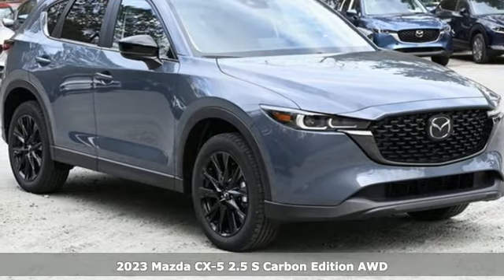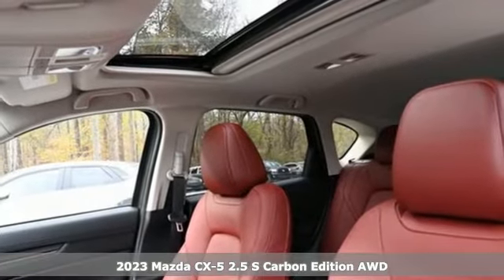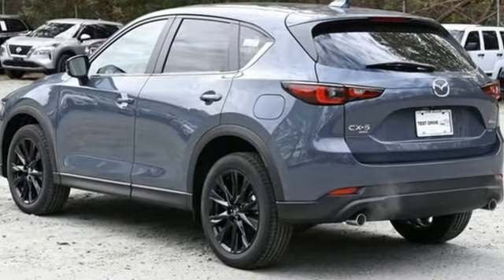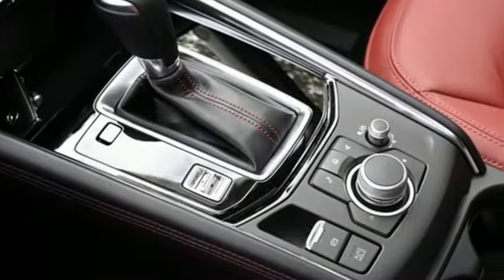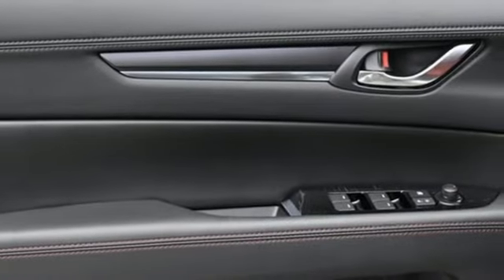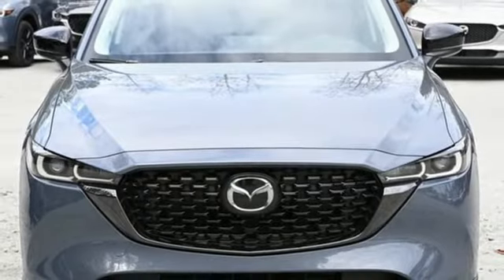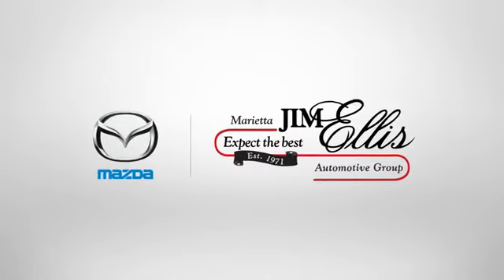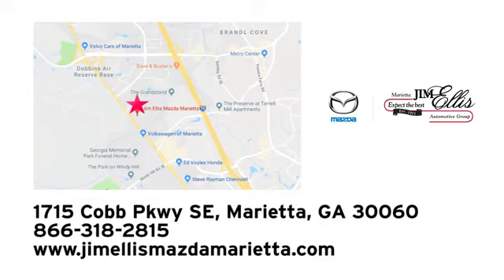New 2023 Mazda CX-5 Marietta Atlanta, GA Z64929 - SOLD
Year: 2023
Make: Mazda
Model: CX-5
Trim: 2.5 S Carbon Edition
Engine: SKYACTIVA® 2.5L 4-Cylinder DOHC 16V
Transmission: 6-Speed Automatic
Color: Gray
Interior: Red
Stock #: Z64929
VIN: JM3KFBCM8P0132474
Jim Ellis Mazda Marietta is pleased to offer this stunning 2023 Mazda CX-5 2.5 S Carbon Edition in Polymetal Gray Beautifully equipped with 4.624 Axle Ratio, 4-Wheel Disc Brakes, 6 Speakers, ABS brakes, Air Conditioning, Alloy wheels, AM/FM radio, AppLink/Apple CarPlay and Android Auto, Auto High-beam Headlights, Auto-dimming Rear-View mirror, Automatic temperature control, Brake assist, Bumpers: body-color, Delay-off headlights, Driver door bin, Driver vanity mirror, Dual front impact airbags, Dual front side impact airbags, E911 Automatic Emergency Notification, Electronic Stability Control, Emergency communication system: MAZDA CONNECT, Exterior Parking Camera Rear, Four wheel independent suspension, Front anti-roll bar, Front Bucket Seats, Front Center Armrest w/Storage, Front dual zone A/C, Front reading lights, Fully automatic headlights, Garage door transmitter: HomeLink, Heated Front Bucket Seats, Heated front seats, Illuminated entry, Infotainment System Voice Command, Leather Seat Trim, Leather Shift Knob, Low tire pressure warning, Memory seat, Multifunction Commander Control, Occupant sensing airbag, Outside temperature display, Overhead airbag, Overhead console, Pandora, Panic alarm, Passenger door bin, Passenger vanity mirror, Power door mirrors, Power driver seat, Power Liftgate, Power moonroof, Power passenger seat, Power steering, Power windows, Radio Broadcast Data System Program Information, Radio data system, Radio: AM/FM/HD Audio System, Rain sensing wipers, Rear anti-roll bar, Rear reading lights, Rear seat center armrest, Rear window defroster, Rear window wiper, Remote keyless entry, SMS Text Msg Audio Delivery & Reply, Speed control, Speed-sensing steering, Split folding rear seat, Spoiler, Steering wheel mounted audio controls, Tachometer, Telescoping steering wheel, Tilt steering wheel, Traction control, Trip computer, Turn signal indicator mirrors, Variably intermittent wipers, and Wheels: 19" x 7J Aluminum Alloy!

Address:
1141 Cobb Parkway Southeast